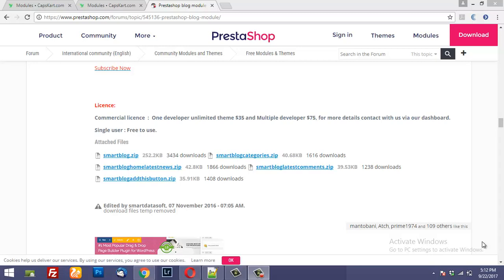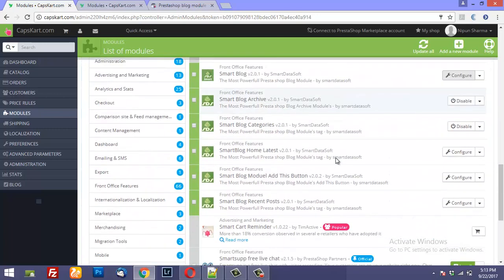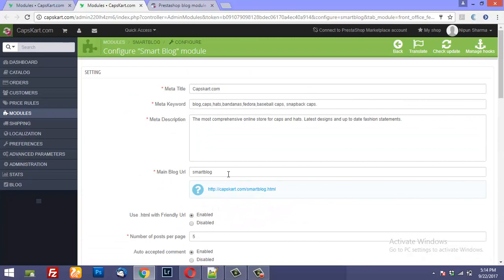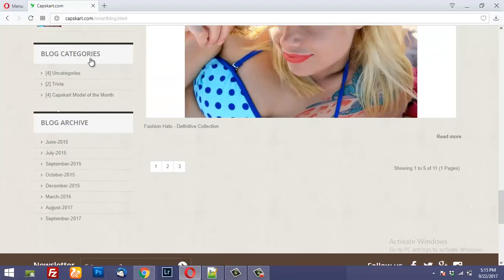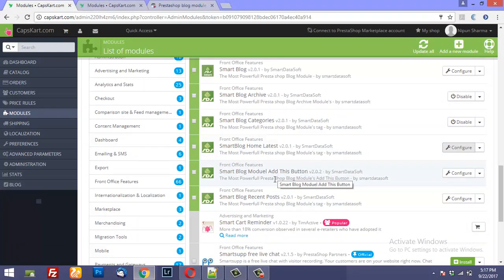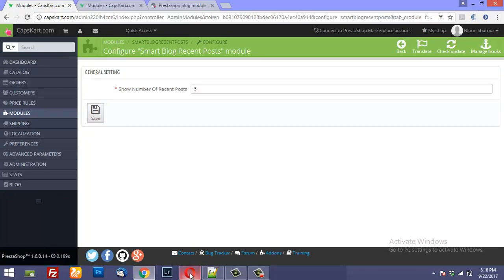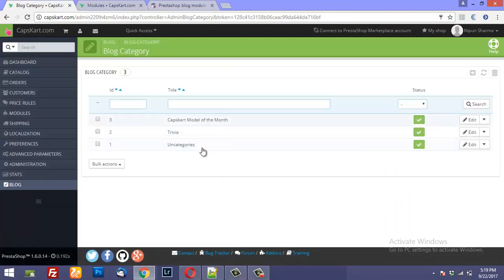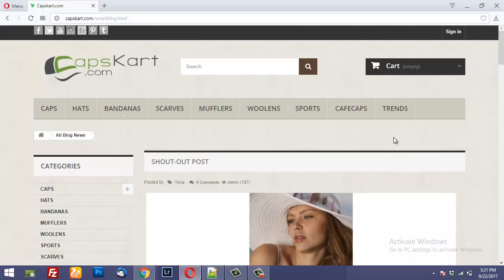How to Integrate/Install Blog Module in Prestashop Store for FREE | Smart Blog Module Tutorial